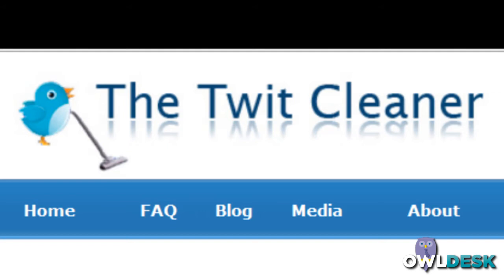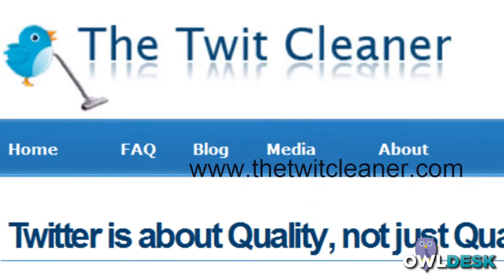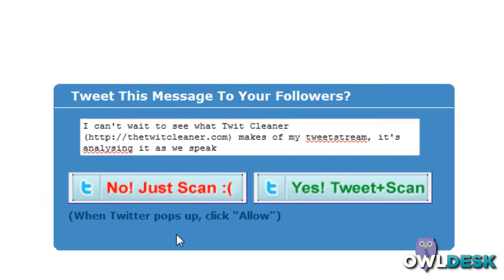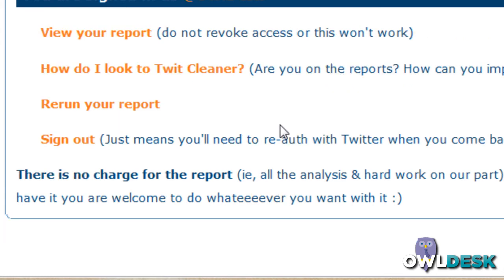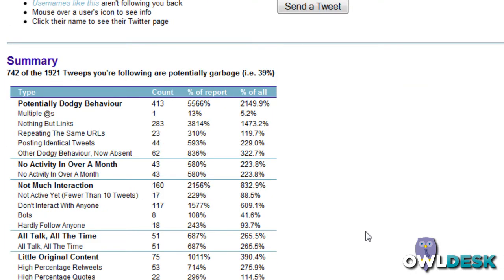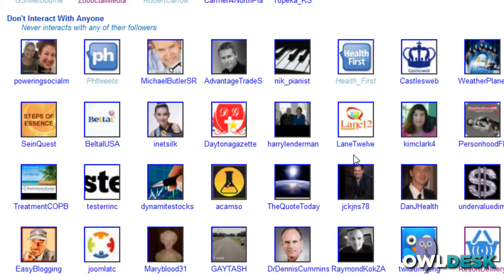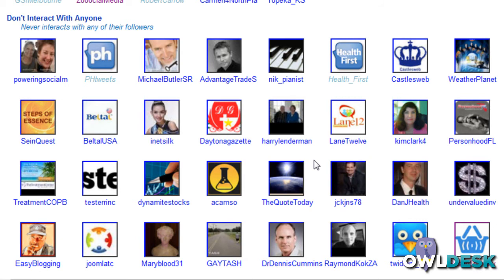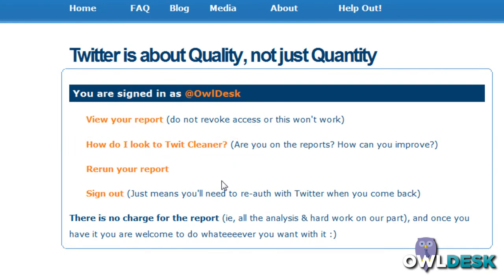Twitter Tool: The Twit Cleaner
- Free Twitter reporting tool that provides analysis of the people you follow.  Do they tweet the same links? Never interact with anyone?  Haven't tweeted in a while?  Tried, tested and used often by us!

- For all your Social Media Management needs.